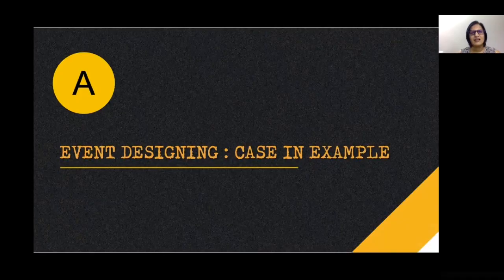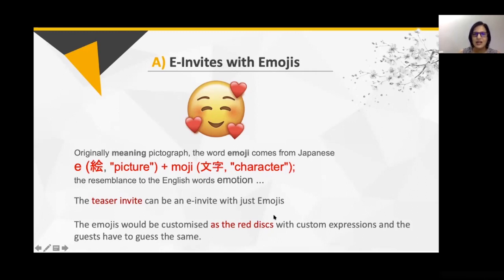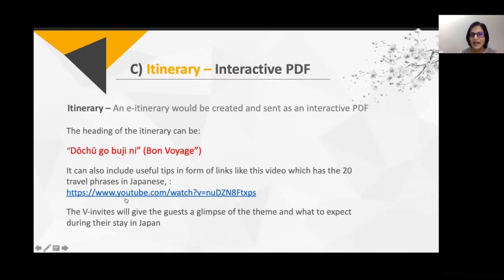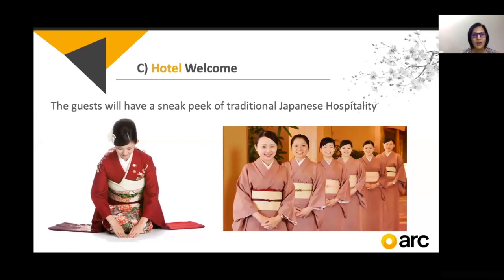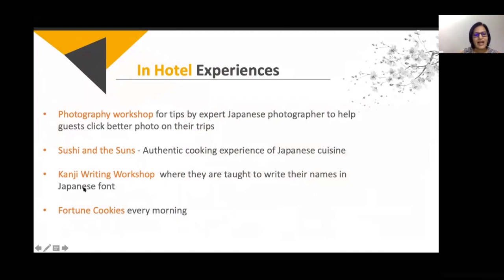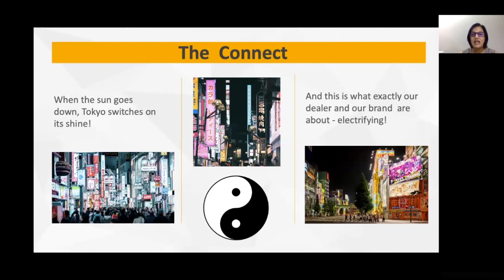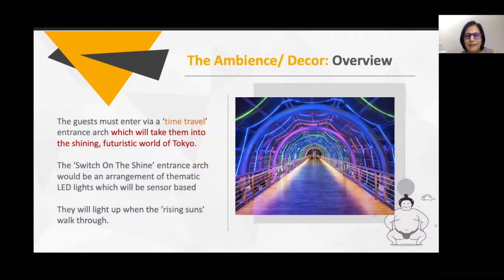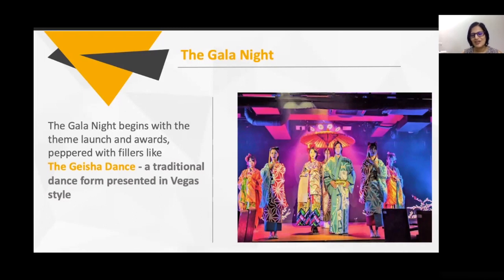EVENT CONCEPTS & DESIGN Session 5